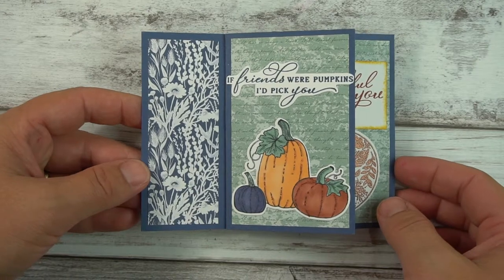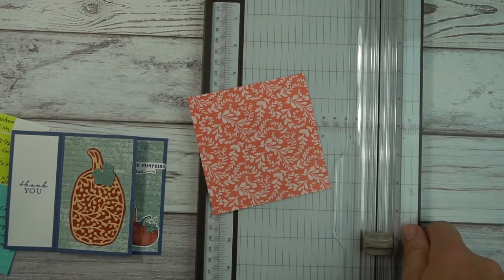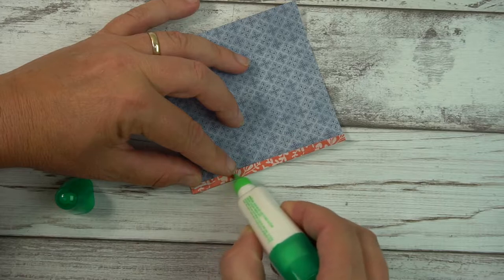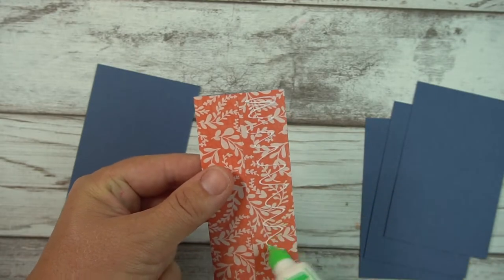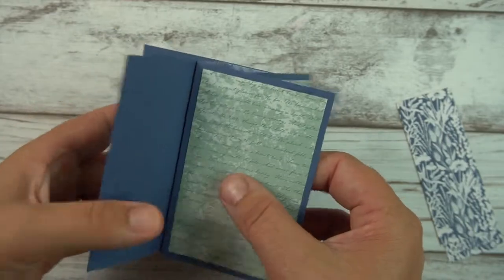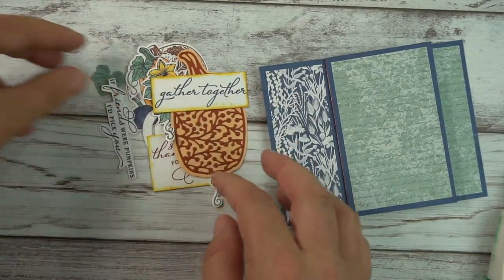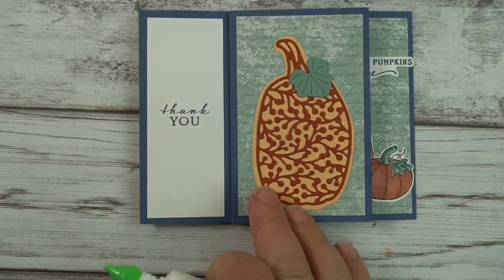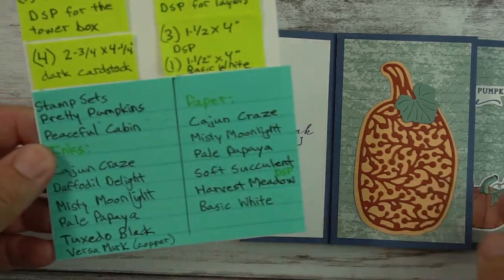Fun-fold Pinwheel using Pretty Pumpkins (Stampin' Up)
Product List:
Stamp Sets: Pretty Pumpkins & Peaceful Cabin
Paper: Misty Moonlight (2-¾” x 4-¼”), Harvest Meadow DSP (4-¼” x 4-¼”, scored at 1”, 2”, 3, 4”), Pale Papaya, Soft Succulent, Basic White, Harvest Meadow DSP (4 pieces 2-½” x 4” & 3 pieces 1-½” x 4”).
Inks: Cajun Craze, Daffodil Delight, Misty Moonlight, Pale Papaya, Versa Mark (copper) & Tuxedo Black
Tools: Big Shot, Detailed Pumpkins Dies, Paper Trimmer